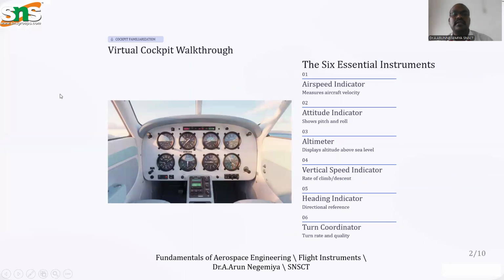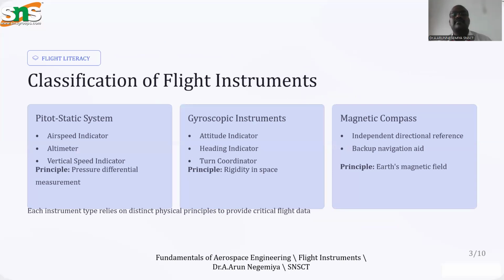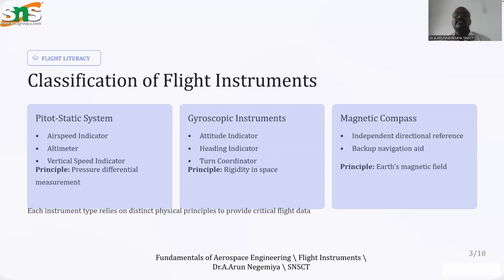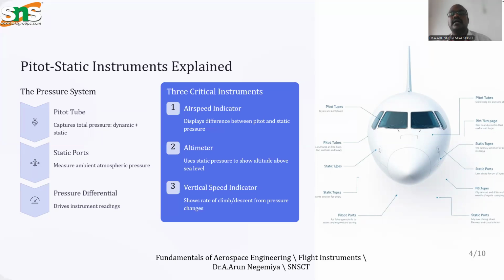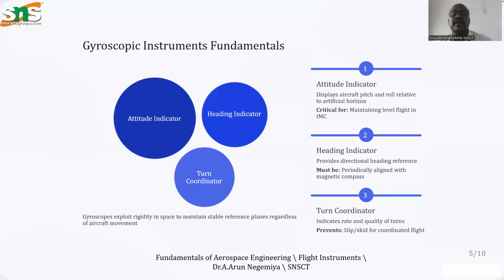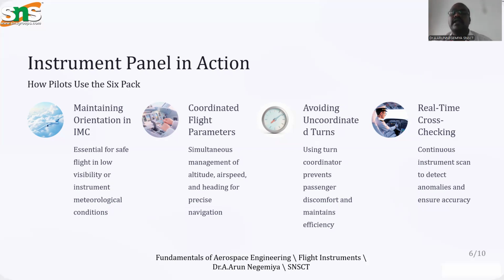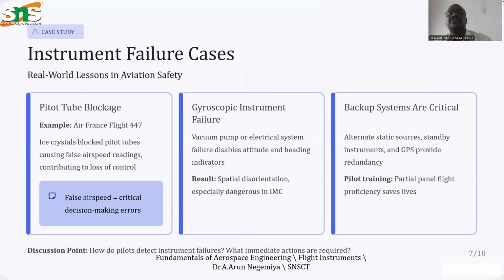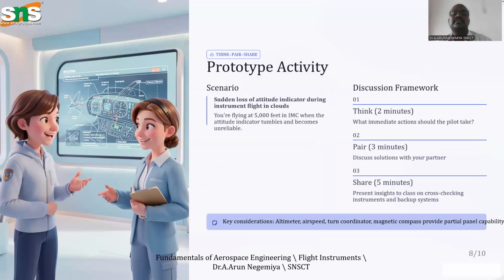Flight Instruments Basics | Fundamentals of Aerospace Engineering | SNS Institutions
The Six Basic Flight Instruments

These six standard dials are grouped into two primary operational categories: Pitot-Static instruments and Gyroscopic instruments.

1. Pitot-Static Instruments
These instruments rely on air pressure—either ram air from a pitot tube or ambient pressure from static ports—to calculate speed and altitude.

Airspeed Indicator (ASI): Measures how fast the aircraft is moving through the air (typically in knots), calculated by the difference between ram air pressure and static air pressure.

Altimeter: Measures height above sea level in feet. It tracks changes in ambient (static) air pressure—as the plane climbs, pressure drops, and the gauge adjusts accordingly.

Vertical Speed Indicator (VSI): Displays the rate of climb or descent in feet per minute by measuring how quickly the static pressure changes.

2. Gyroscopic Instruments

These instruments utilize spinning gyroscopes that maintain a constant orientation in space, unaffected by the movement of the aircraft.

Attitude Indicator (AI): Often called the "artificial horizon," this central gauge displays the pitch (nose up/down) and bank (roll left/right) of the aircraft relative to the true horizon.

Heading Indicator (HI): Displays the direction the aircraft is pointing on a compass card. It is much more stable and reliable during maneuvers than a traditional magnetic compass.

Turn Coordinator: Indicates the rate and quality of a turn. It features a miniature airplane that banks with the aircraft and an inclinometer (the "ball") that shows if the turn is coordinated or if the aircraft is slipping/skidding